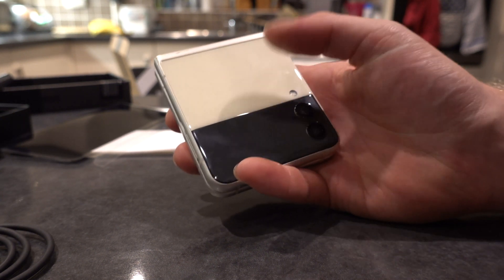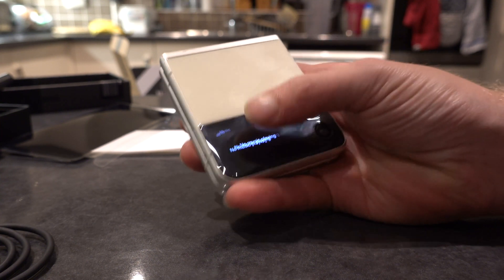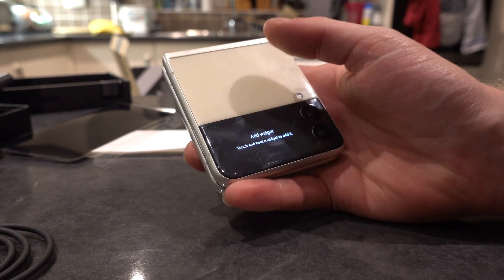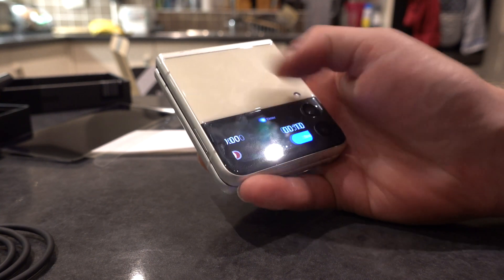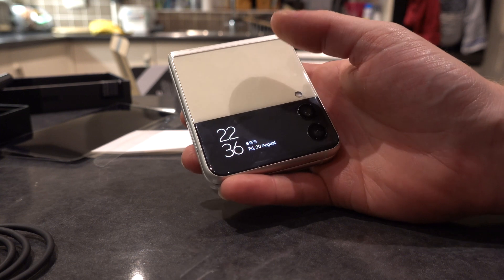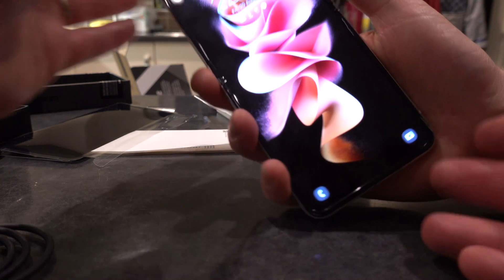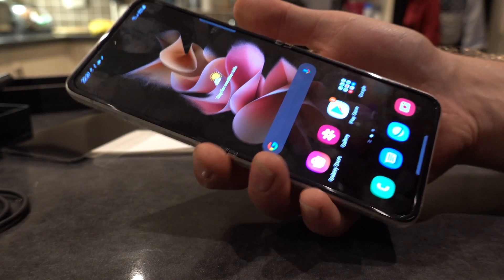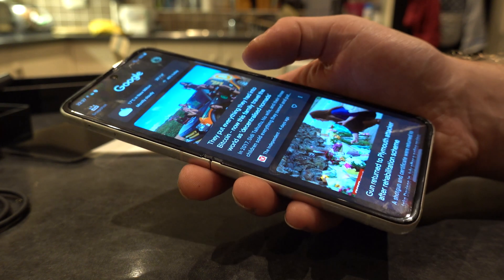Samsung Galaxy Z Flip3 outer secondary screen functionality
This short video shows what you can do with the small screen on the outer side of the Z Flip 3 smartphone from Samsung as of launch.